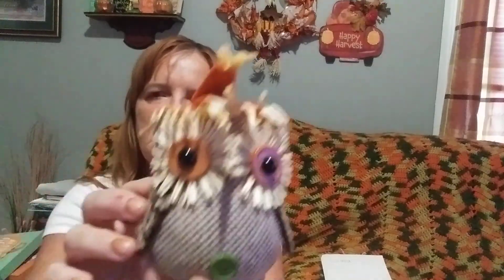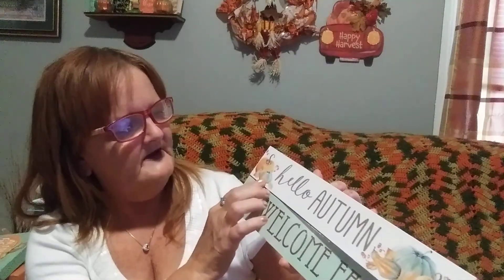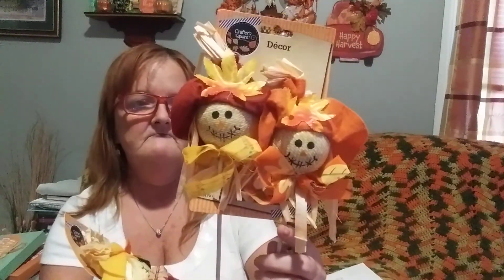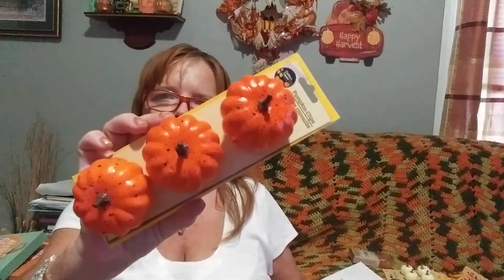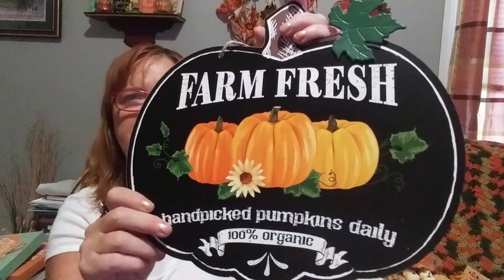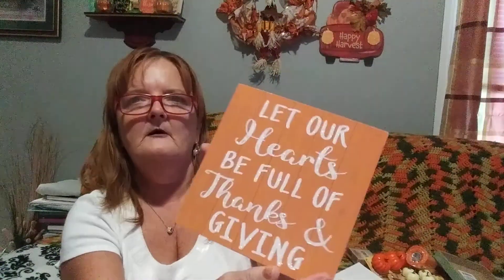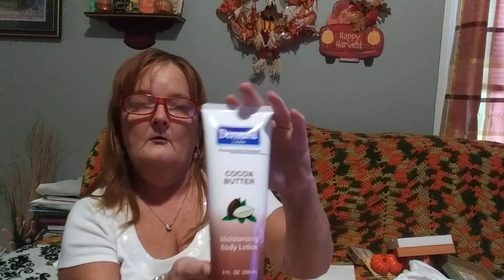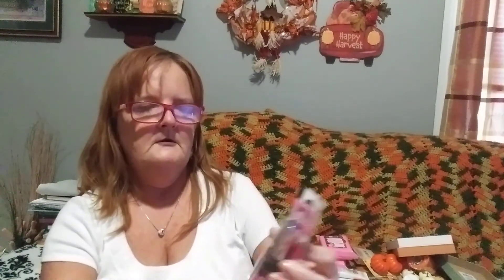Dollar Tree Haul Makeup & Fall Crafts Home Decor "I Love Fall" Ep24 Seasonal Crafts and Creations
This is a Dollar Tree Makeup and Fall Crafts. Home decor.